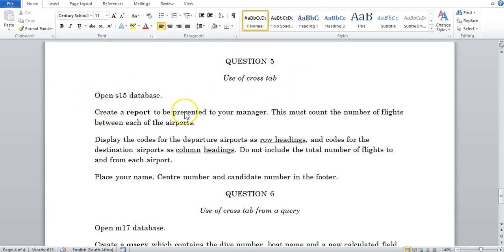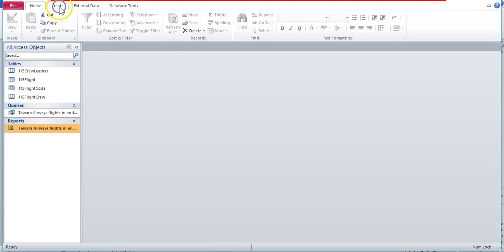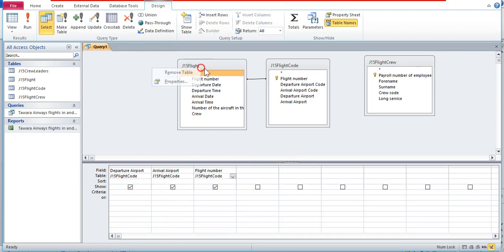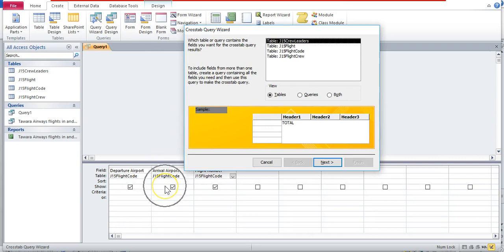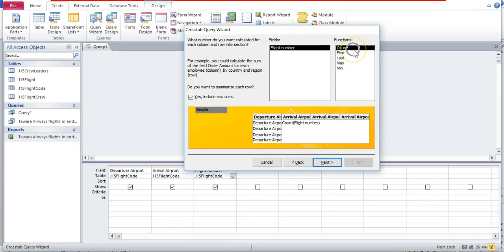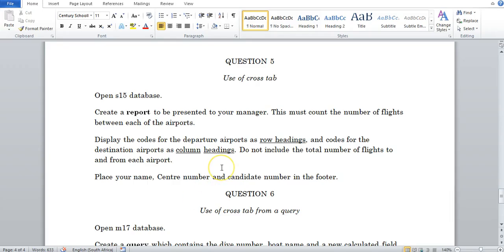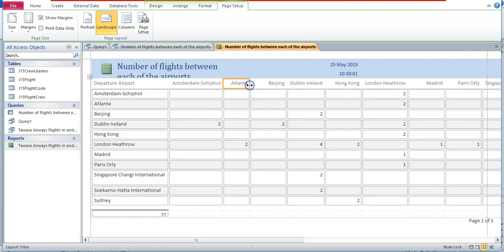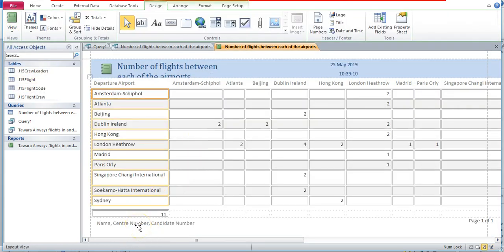Question 5 | Database | Cross tab query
How to make a cross tab query.